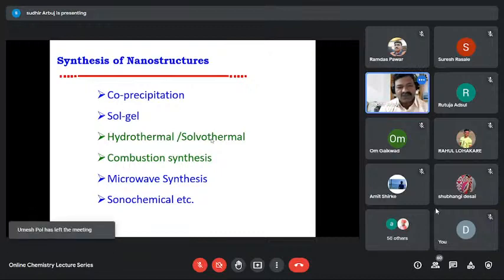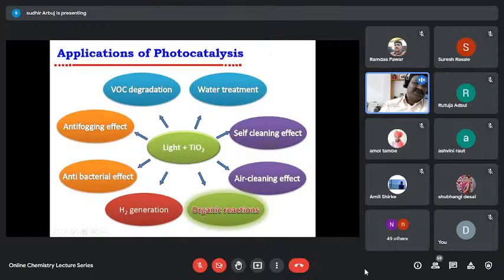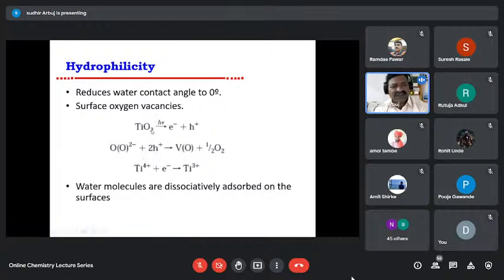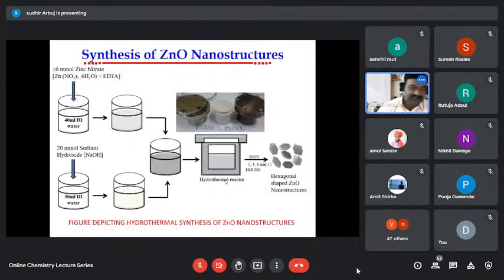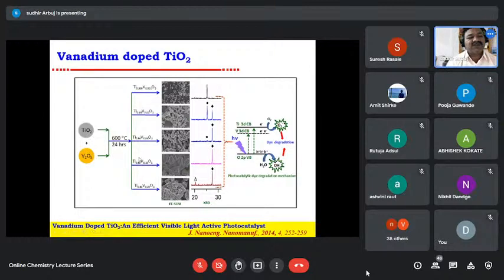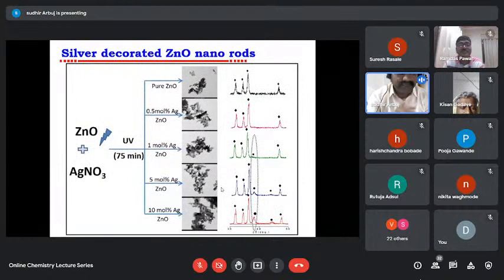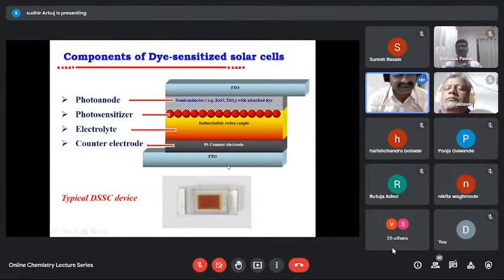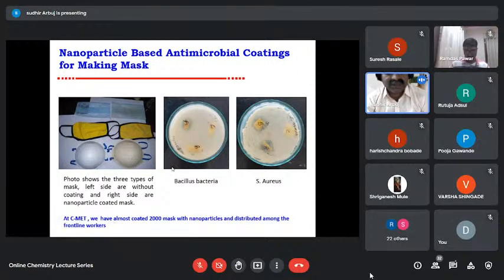Online Chemistry Lecture Series Day-01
Dr. Sudhir Arbuj
Semiconductors: Synthesis and Applications